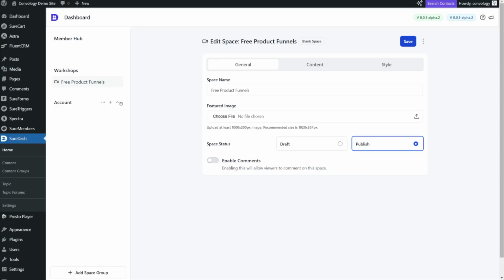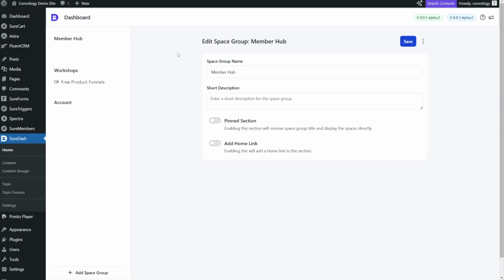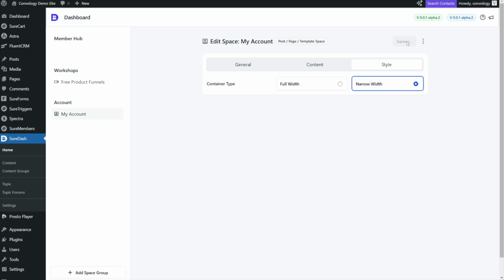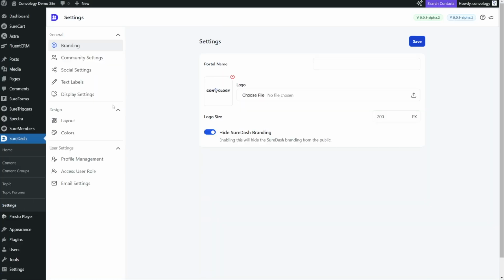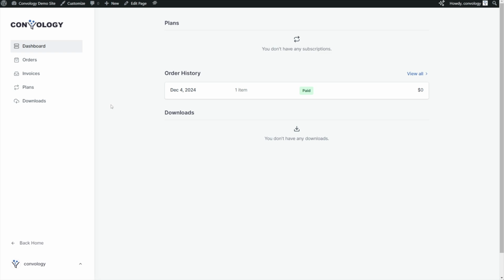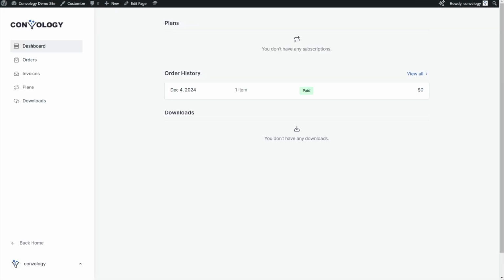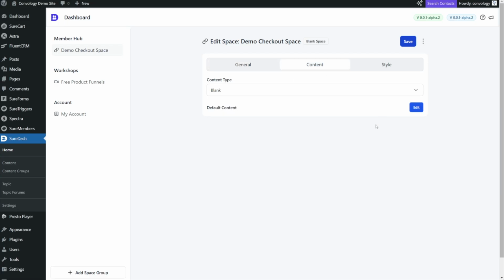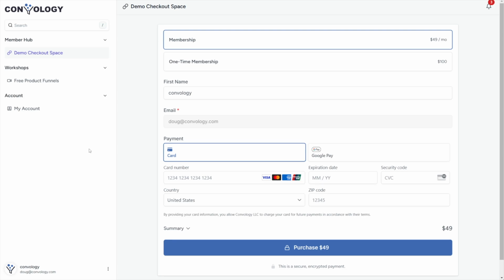How to Get Started Using SureCart and SureDash Together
Learn several tips for getting started with incorporating your SureCart setup into SureDash. Whether you're planning on selling access to a community, a membership full of content, or individual workshops it all starts with these basic foundational tips.